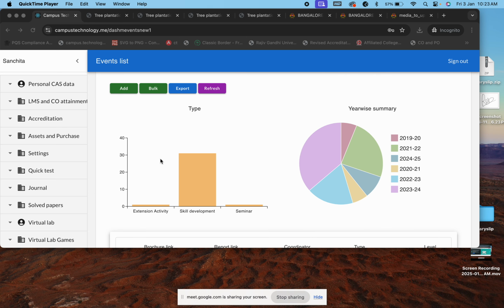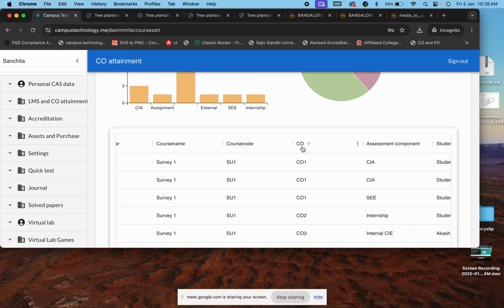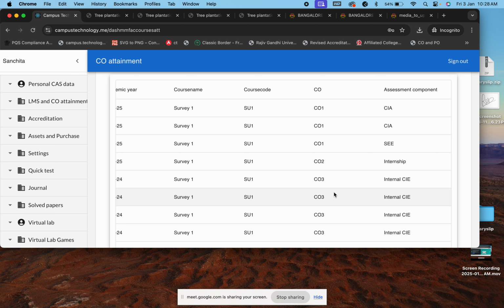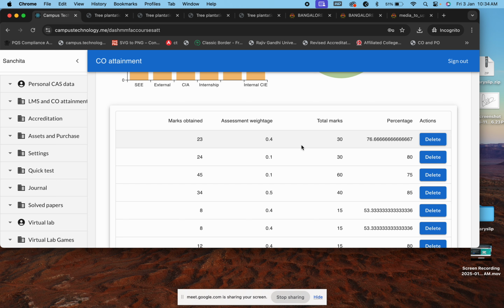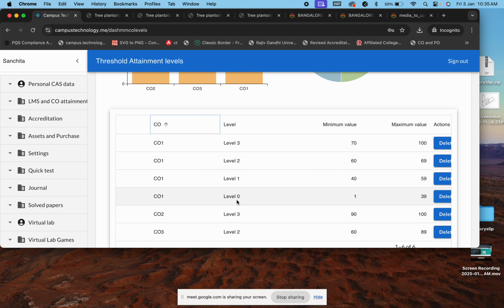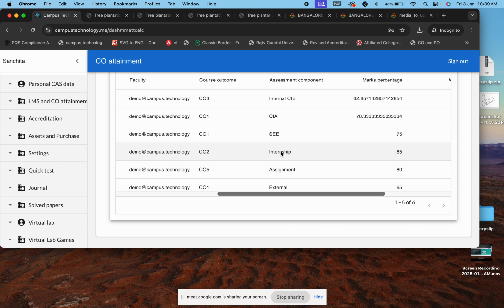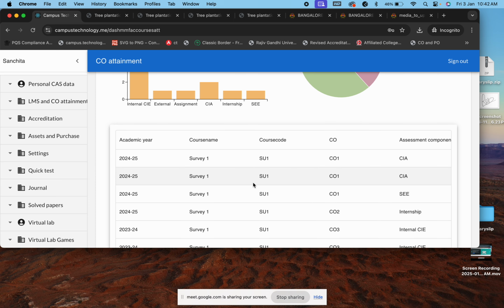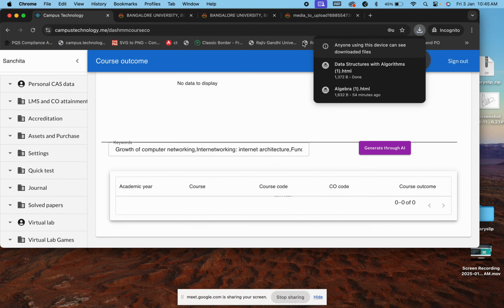co attainment Campus.technology